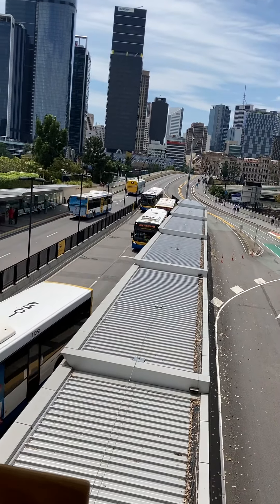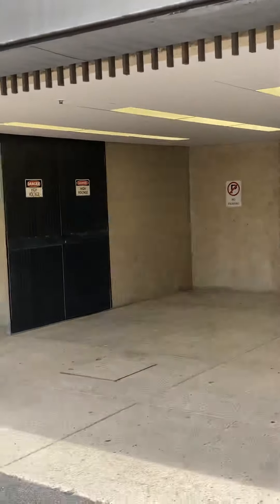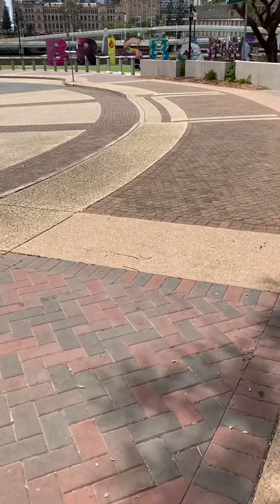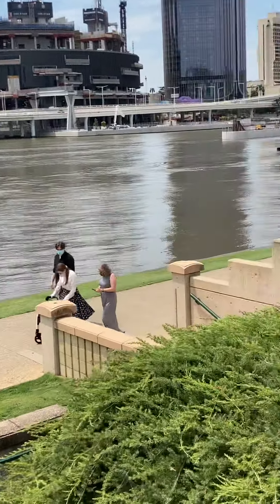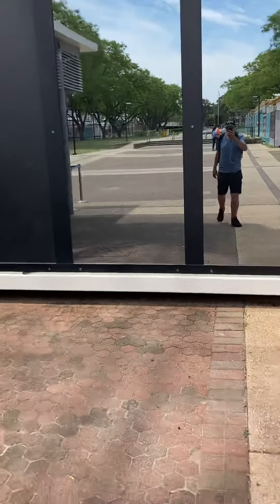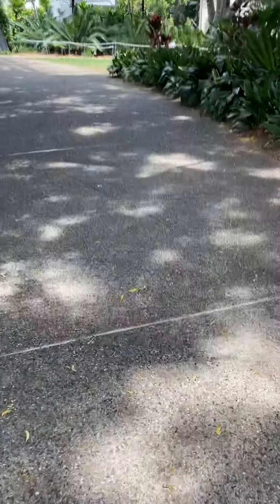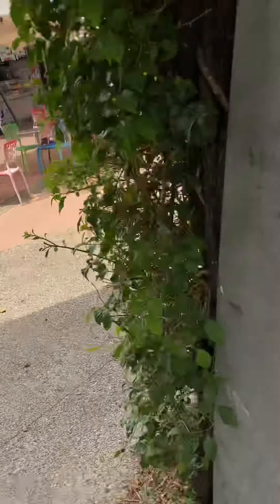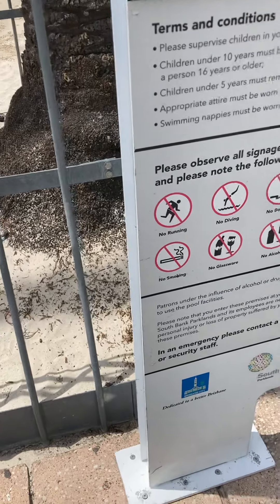11 October 2021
Tour of sub tropical Brisbane skyline and the Southbank Ferris wheel and also a stroll to the south bank parklands pools on this very warm and humid mid spring 🌼 day..sub tropical Brisbane city is the capital of the tropical sunshine state of tropical Queensland Australia 🇦🇺